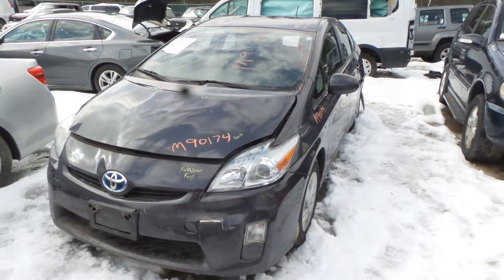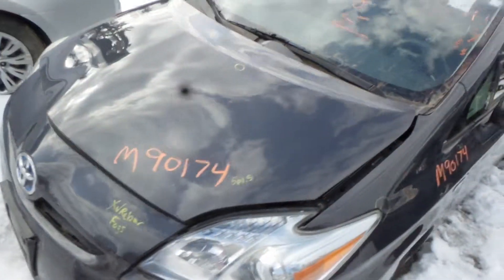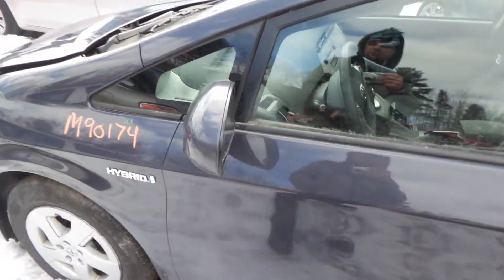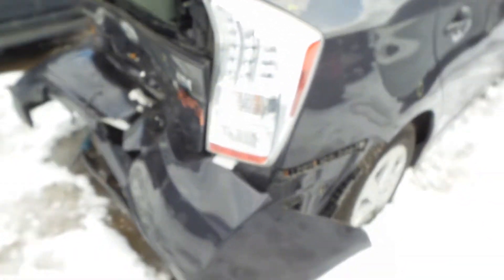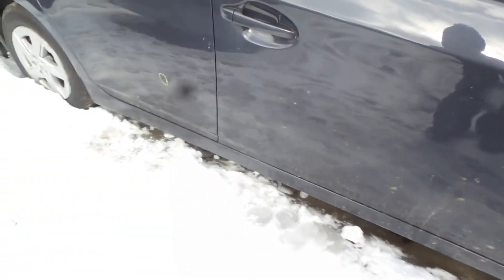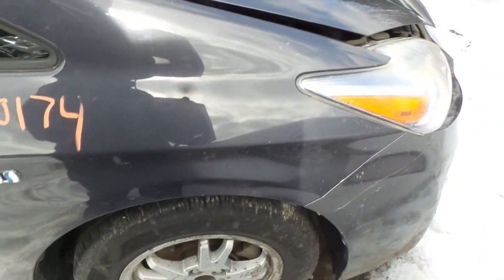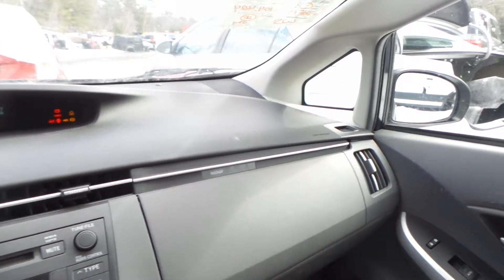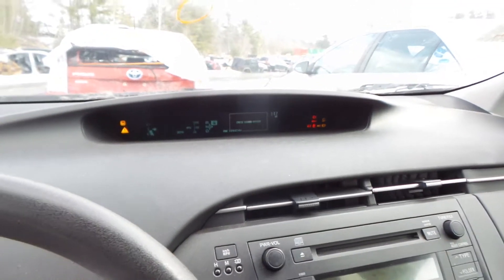Parting Out 2010 Toyota Prius | Stock # M90174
New England Auto and Truck Recyclers is parting out a 2010 Toyota Prius